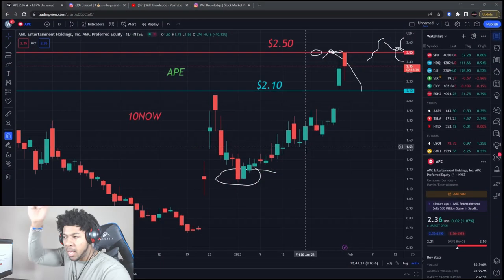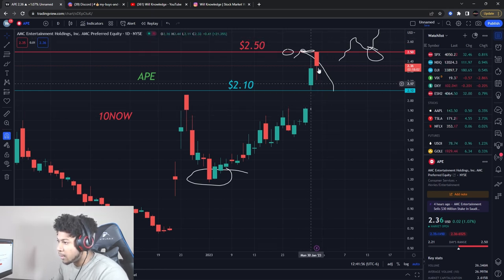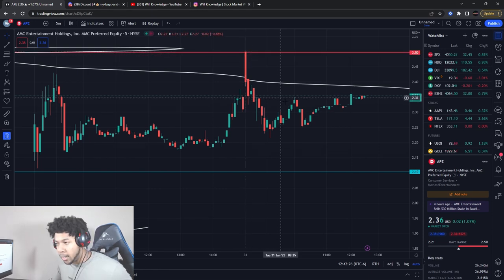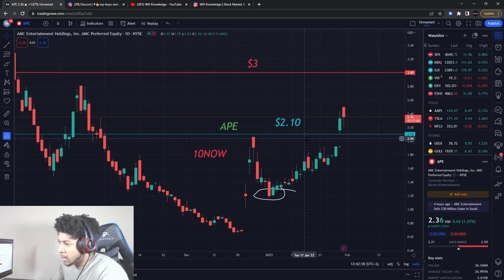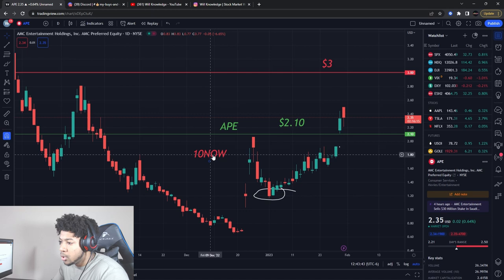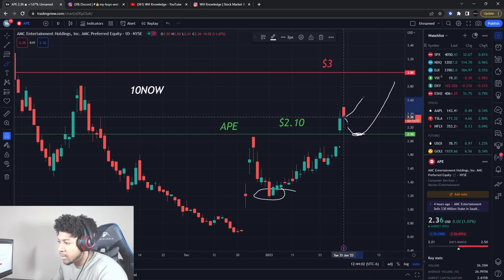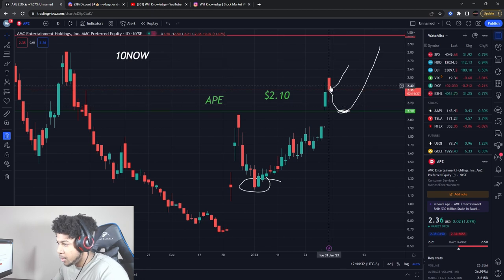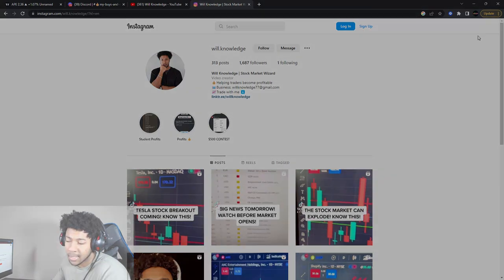APE STOCK SHORT SQUEEZE CAN HAPPEN AGAIN! KNOW THIS!